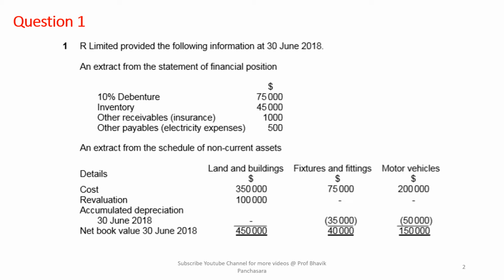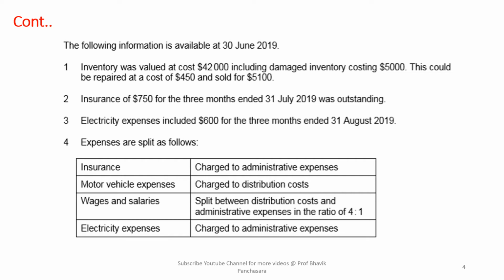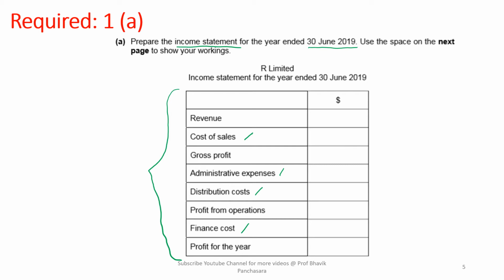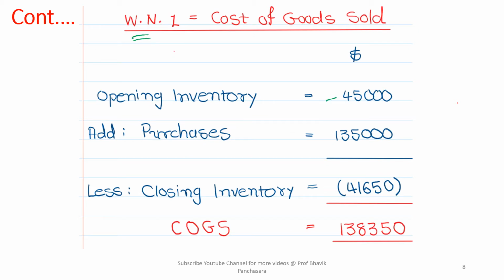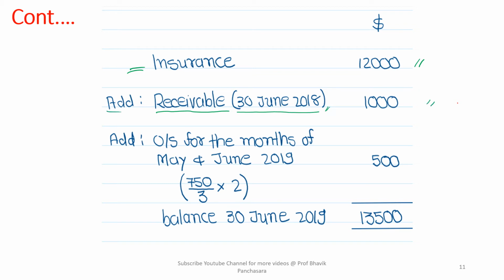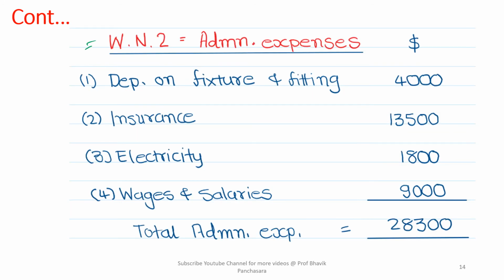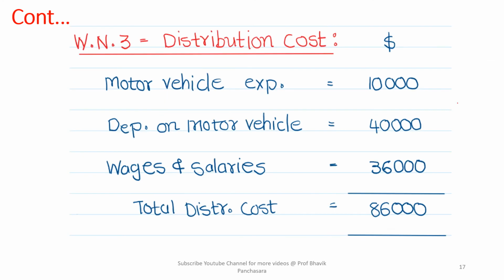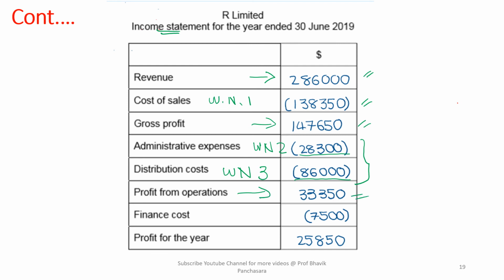CIE Accounting P1 Solution Oct Nov 2019 | Prof Bhavik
CIE 9706/22 Accounting Oct Nov 2019 Exam Paper Solution.

For more details and regular updates, connect on these channels.